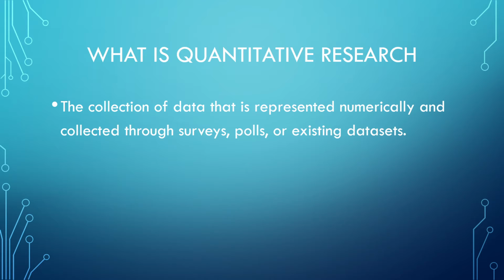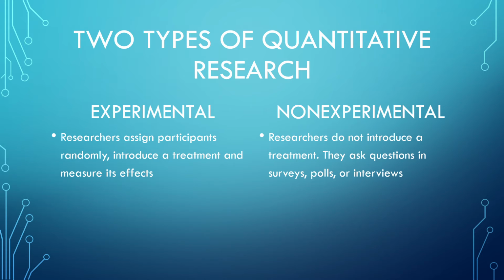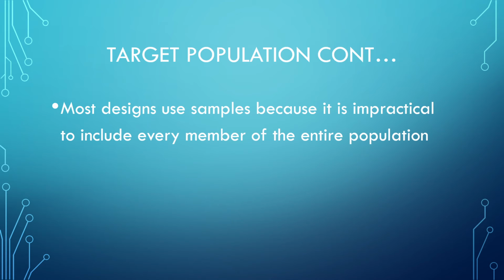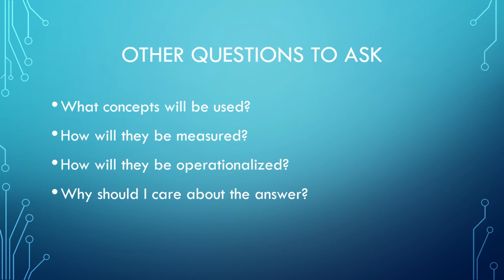PowerPoint Slide Show Quantitative Research pptx 2022 01 30 17 47 32